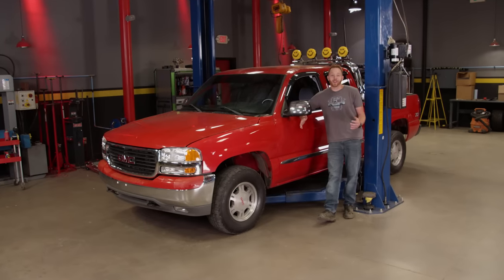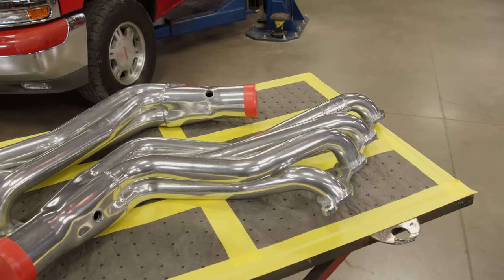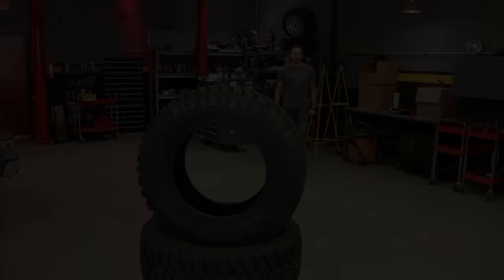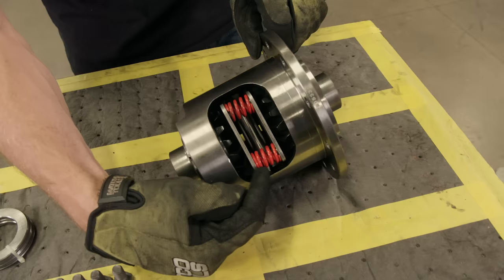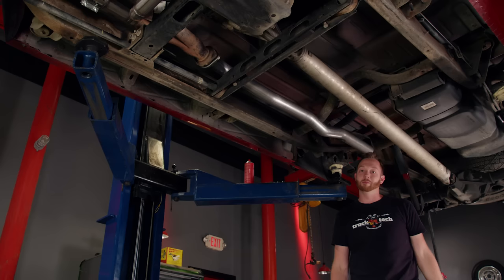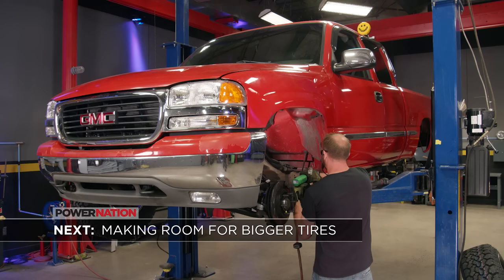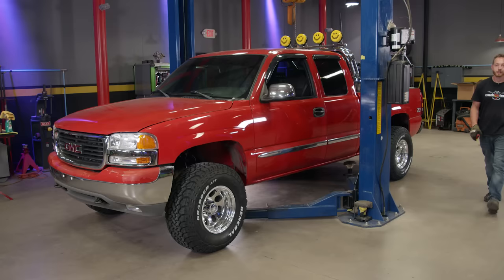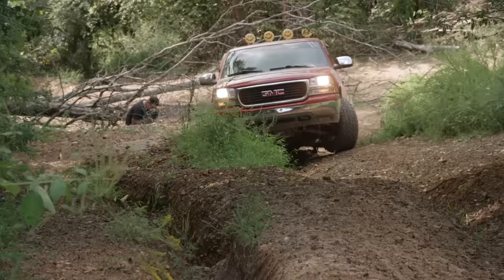FULL BUILD: Converting this 2002 GMC Sierra 1500 to a Mid 90s Throwback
It's the start to finish transformation of a stock '02 GMC Sierra 1500 where we take the early 2000s and add a little '90s flair while turning the Sierra into a reliable, powerful daily driver. We trash the factory gov-lock rear for a true posi to get both tires spinning along with suspension upgrades and a classic throwback exhaust. The throwback Sierra also gets a lift kit, 33” tall tires, and a tune-up before we hit the trail for some wheelin’ in the country.

Continental Tire
General Grabber A/TX

Continental Tire
General Grabber A/TX

Continental Tire
General Grabber X3

Derive Systems
SCT X4 Programmer

Duralast
Duralast Gold Chassis Parts

EBC Brakes
Extra Duty Light Truck Brake Pads

EBC Brakes
High Carbon Brake Rotors

Forney Industries
Forney 220 Multi-Process (MP) Welder

Matco Tools
20V+ CORDLESS INFINIUM™ 1/2" HIGH PERFORMANCE IMPACT WRENCH

PowerTrain Products
FORD 4.6L V8 Engine

PowerTrain Products
Jeep Wrangler Engine 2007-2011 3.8

RockAuto.com
Upper & Lower Control Arms and Assembly Kits

Summit Racing
Banks Power Ram-Air Intake Systems

Summit Racing
Flowmaster American Thunder Dual Exhaust Kit

Summit Racing
Go Rhino Bed Bars

Summit Racing
KC HiLiTES Daylighters

Summit Racing
Long Tube Headers

Summit Racing
MSD Iridium Spark Plugs

Summit Racing
Permatex High-Strength Removable Orange Threadlocker

Summit Racing
Permatex OPTIMUM GREY Gasket Maker

Summit Racing
Positraction Limited Slip Differential Carriers

Matco Tools
MATCO Tools are the Official Tool Supplier to PowerNation